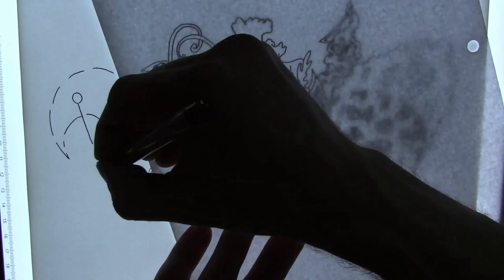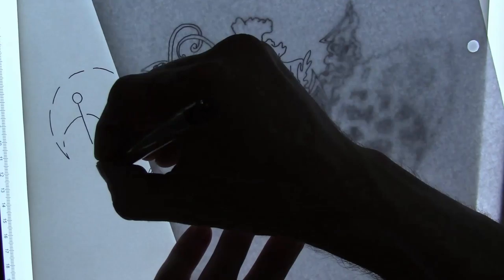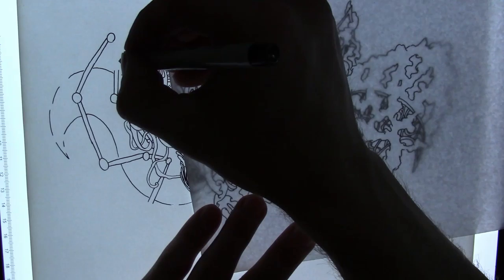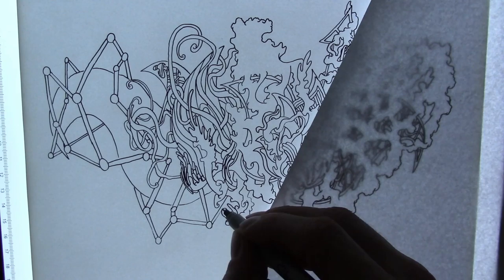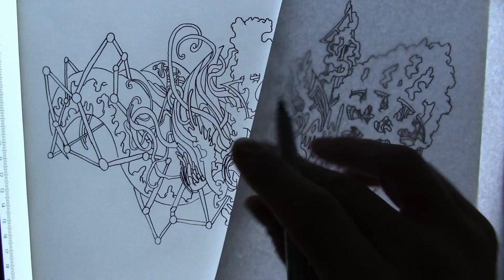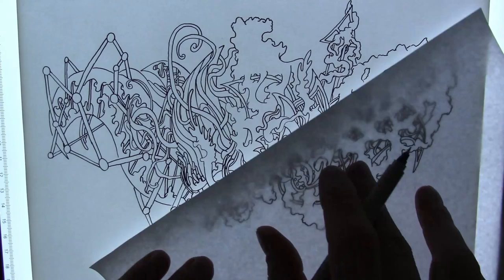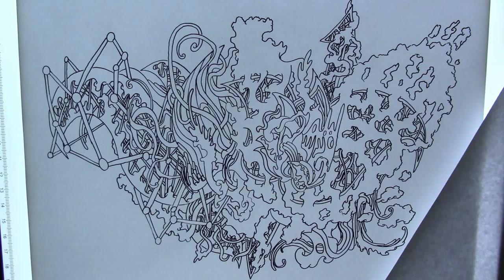Drawing On Lightpad & Talking About Pizza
Talking about eating pizza, what toppings i like and some other random topics.